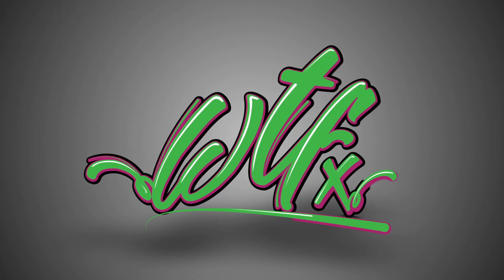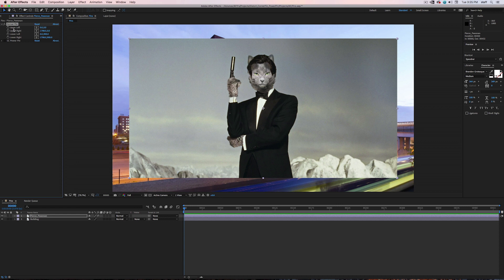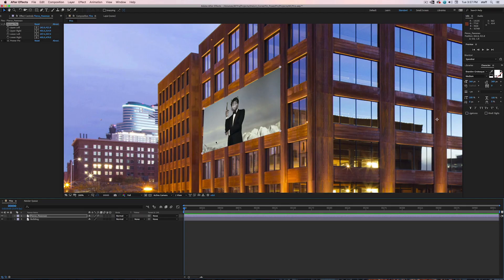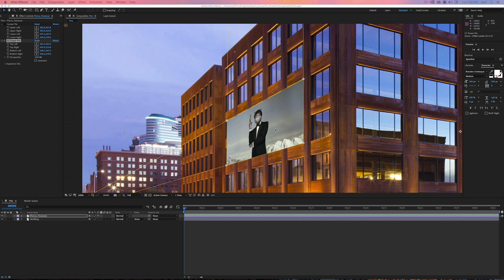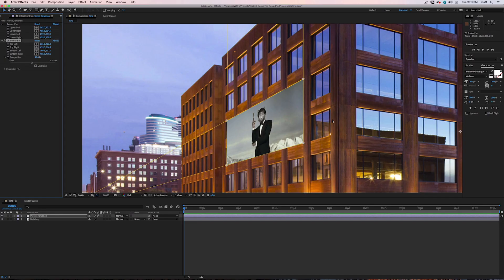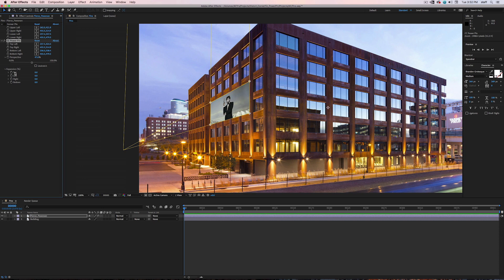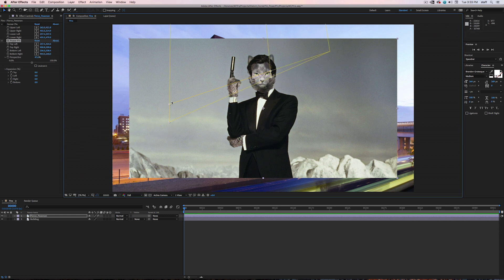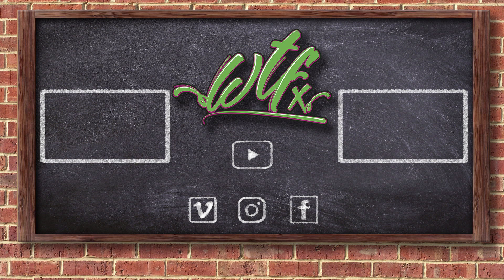After Effects Tutorial : Distort: Difference between Corner Pin & CC Power Pin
Distorts: Part 9

If you've ever looked at an effect that comes with After Effects, and wonder what it does?  This is the channel for you.  In this series, we are looking at the different Distort plugins and discuss the subtle differences between them.  Here, in part 9, we are discussing the differences between two similar distorts; Corner Pin and CC Power Pin!  They're both fantastic if you need to warp footage to match a specific perspective, need a a picture to go in a phone screen, or some other third thing!

Please note - this project was created in After Effects 2019.